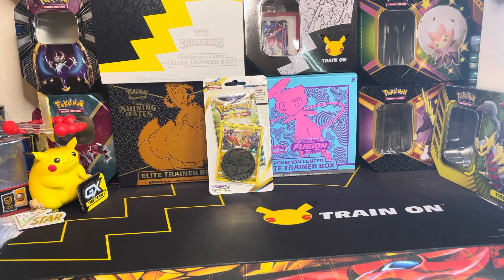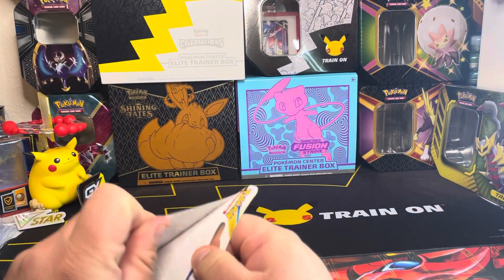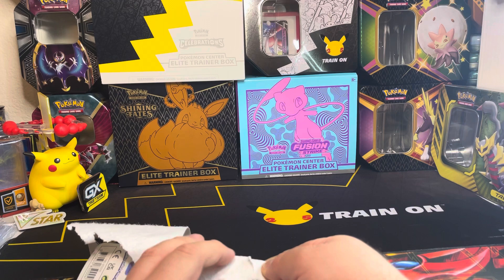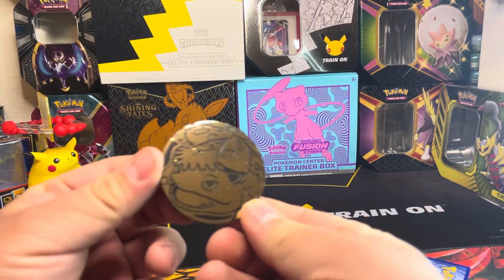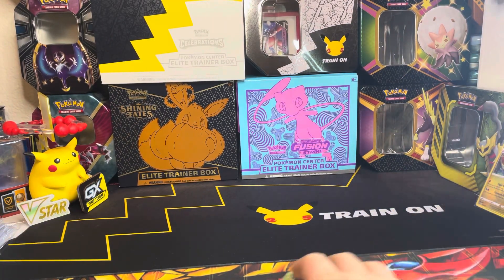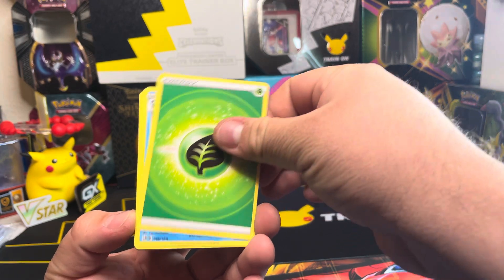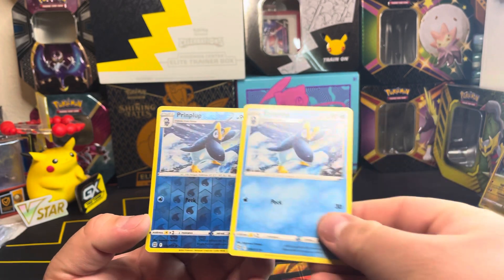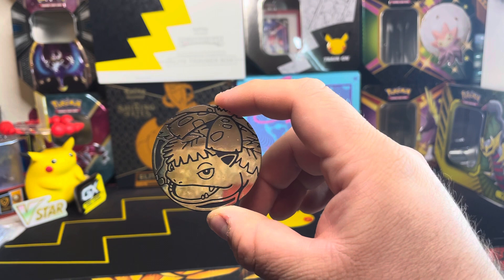Brilliant Stars Flapple Promo Blister Pack With Venusaur Coin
Sincerely,
Dimaschannel